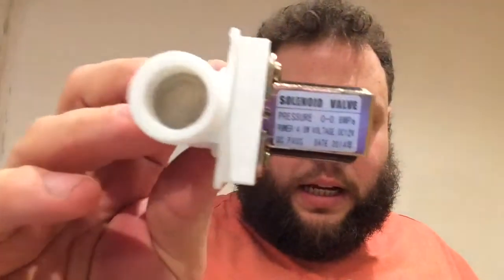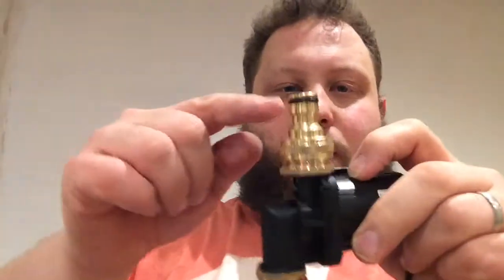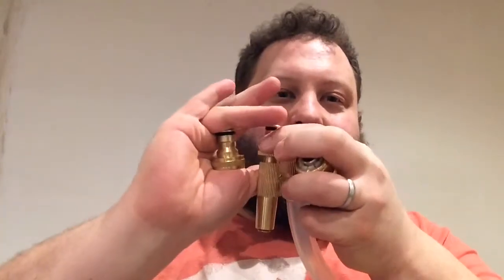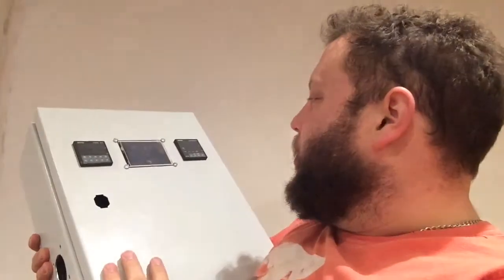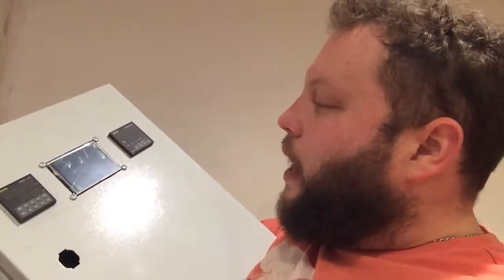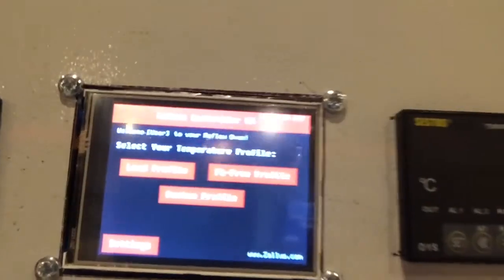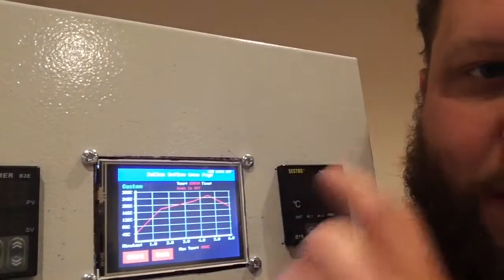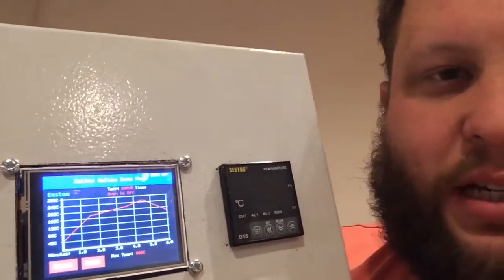HBW1 Just Add Water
Brass fittings

Pump

Solenoid